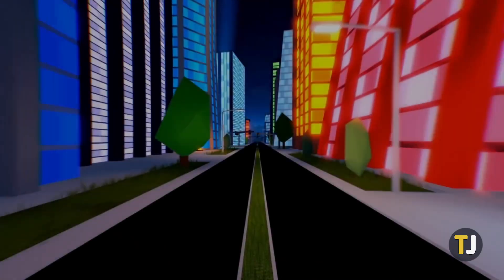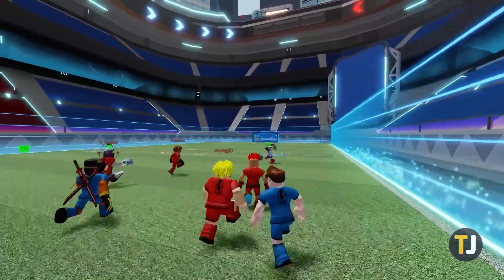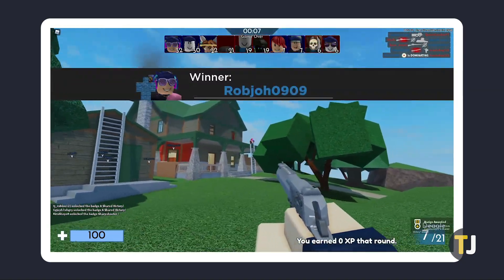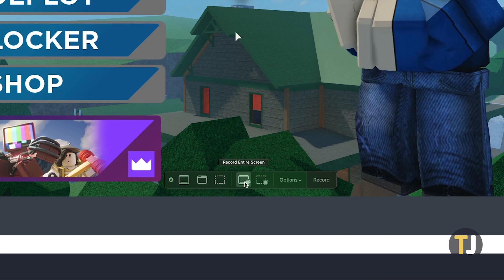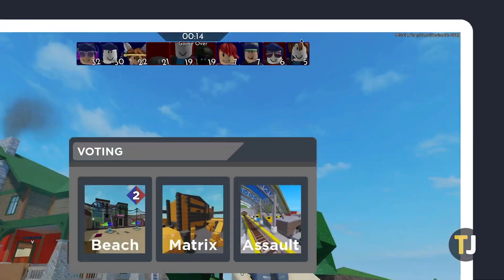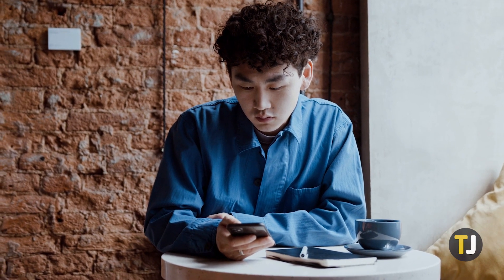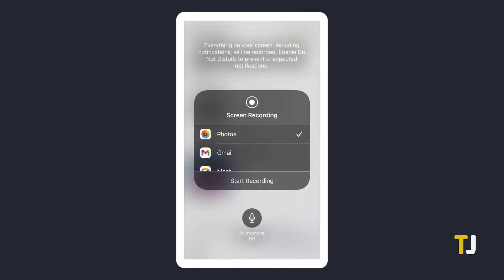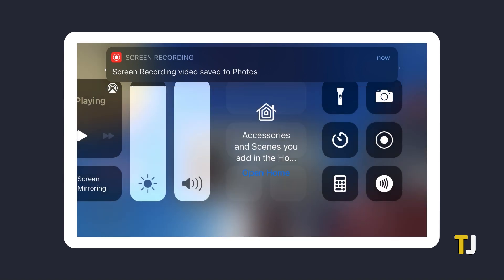How To Record Roblox On MacOS or IOS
Roblox isn’t just a great family-friendly game—it’s an entire development platform, allowing for players to learn how to code and share their own games within a safe environment. If your kid is looking to delve into the world of Roblox let’s plays, it can be a really fulfilling creative experience. Here’s how to record Roblox on macOS and iOS.